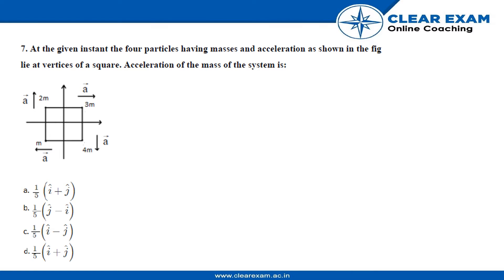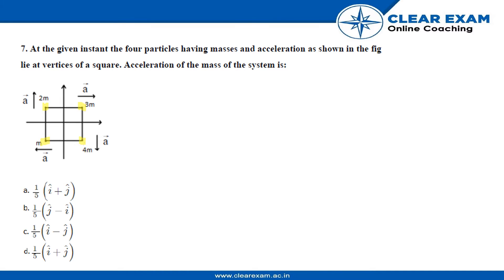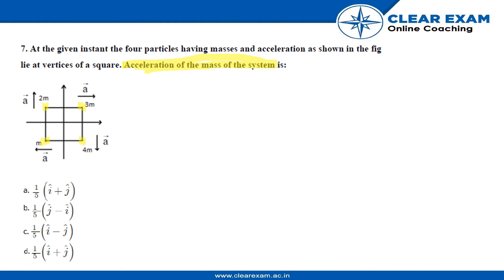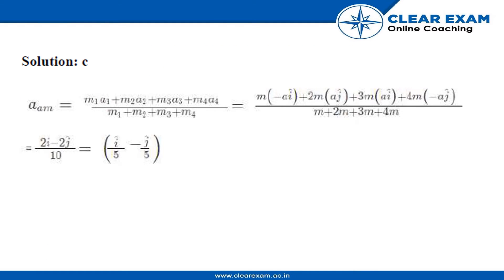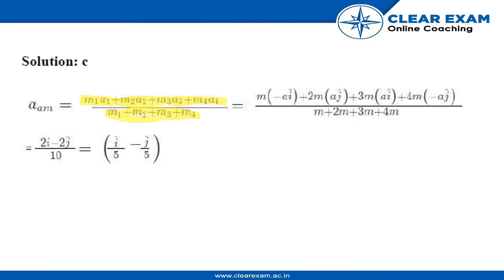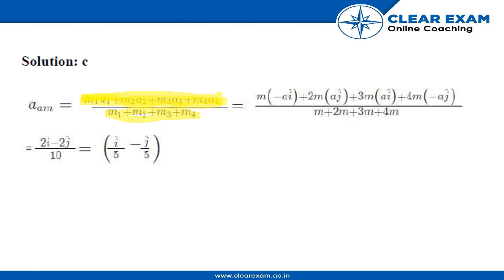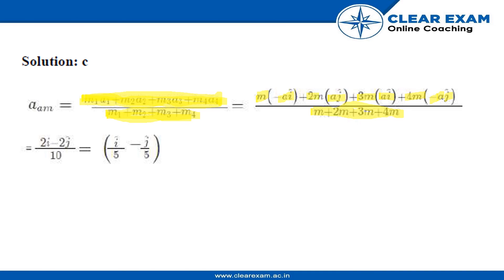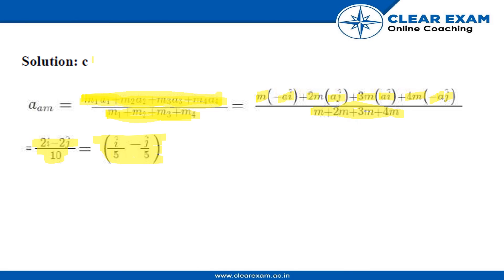JEE Mains Previous Year Paper 2019 | April-Shift 2 | Physics | ClearExam | Question 07